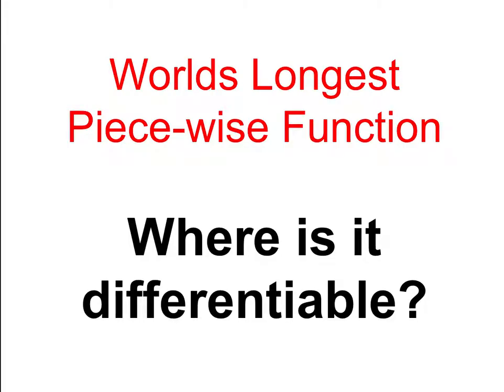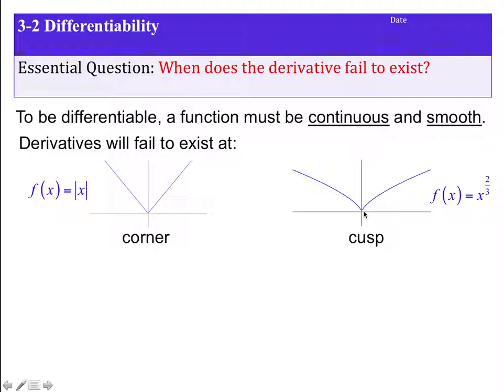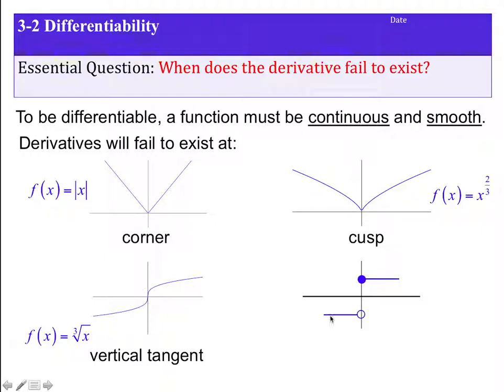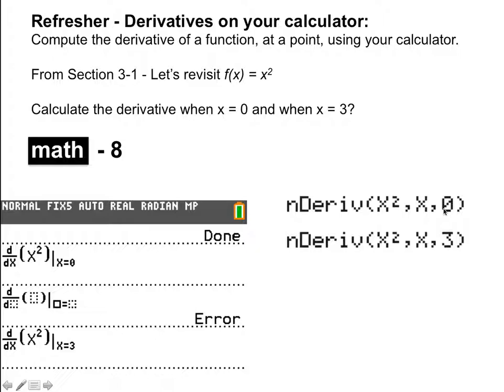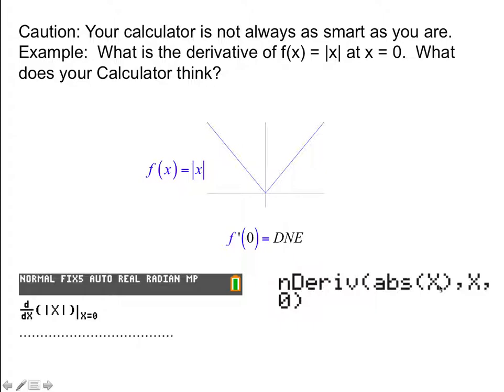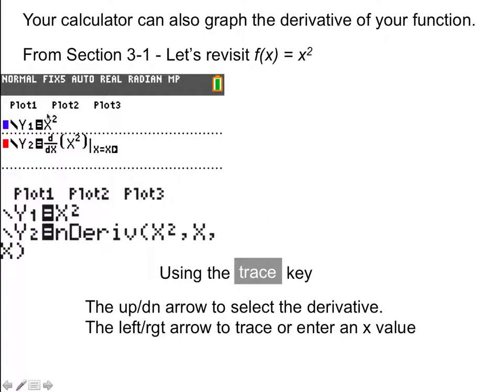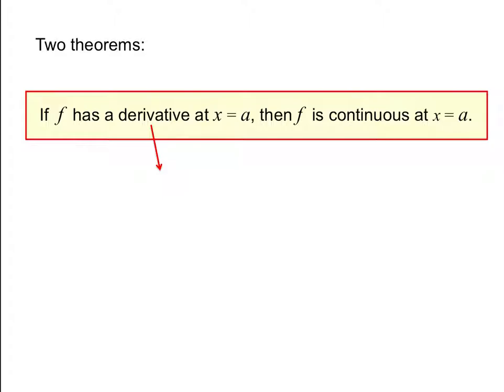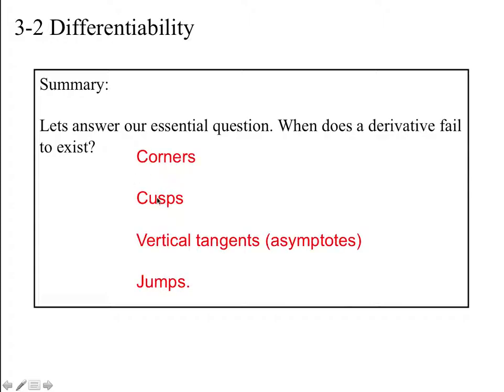Calc03 2WA video